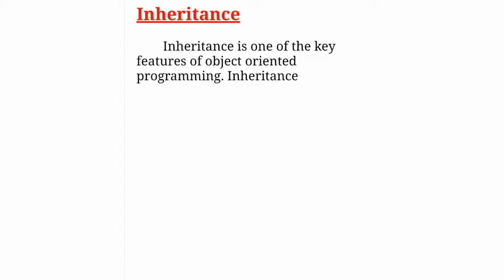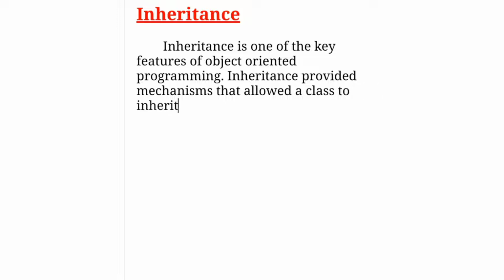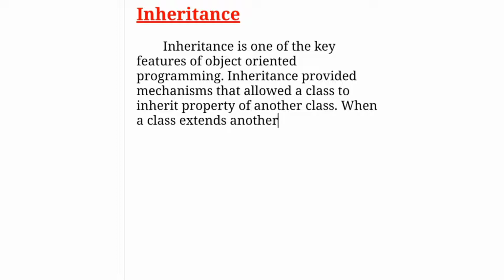Inheritance in Java programming language.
In this video we’ll walk you through:
- Java theory
- Inheritance
- purpose of inheritance

Our channel is about Computer Science and Information technology . We cover lots of cool stuff such as coding, hacking  and educational contents

Inheritance is one of the key features of object oriented programming. Inheritance provided mechanisms that allowed a class to inherit property of another class. When a class extends another class it inherits all non-private members including fields and methods.
Inheritance in java can be best understand in term of parent and child relationship, also known as super class(parent) and sub class(child) in java language.

Inheritance defines is-a relationship between a super class and its sub-class extends and implements keywords are used to describe inheritance in java.

purpose of inheritance
        It promotes the code  reusability i.e . the same methods are variables which are defined in a parent /super/base class can be used in the child/drived class.
It promotes polymorphism by allowing method overriding.